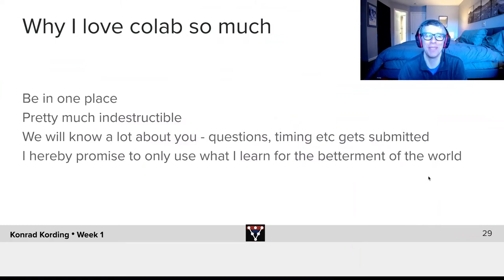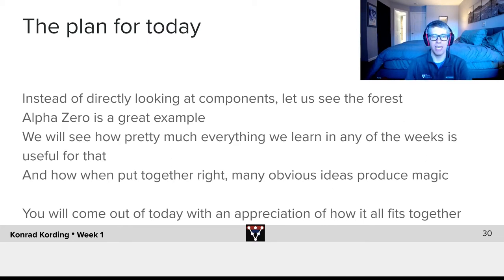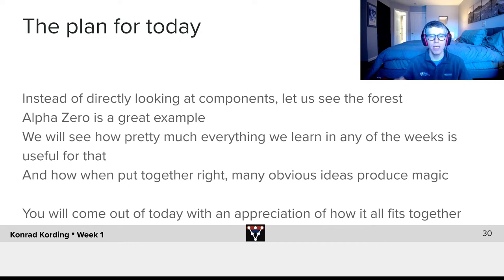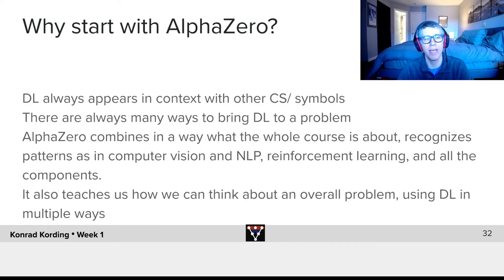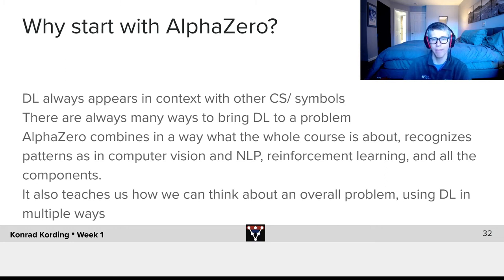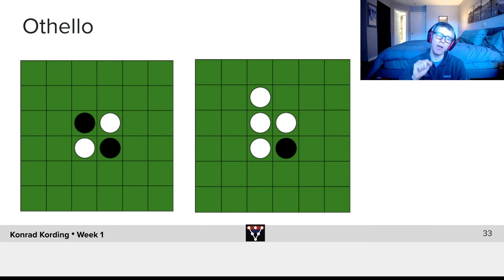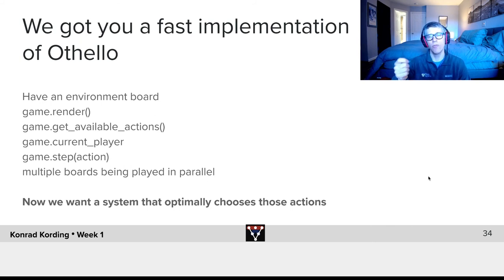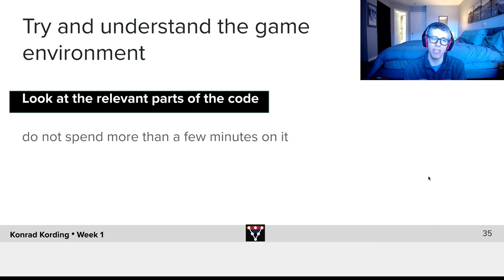Lesson 1 Intro + Othello